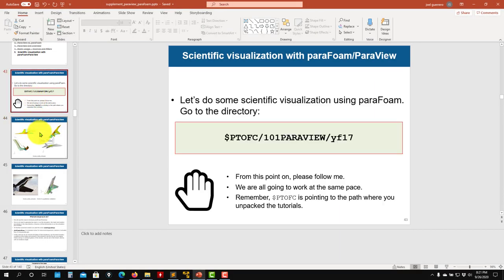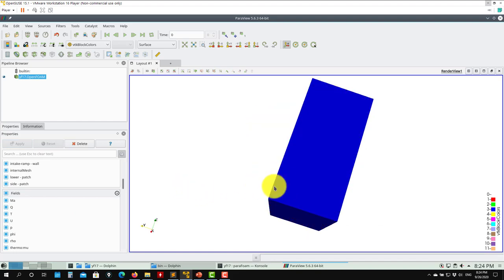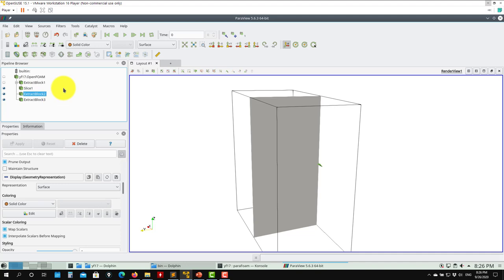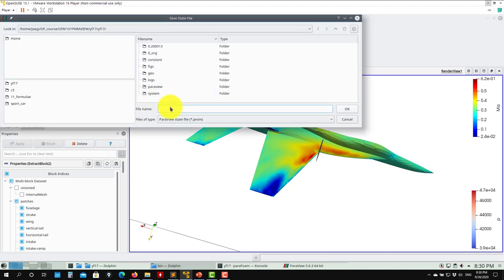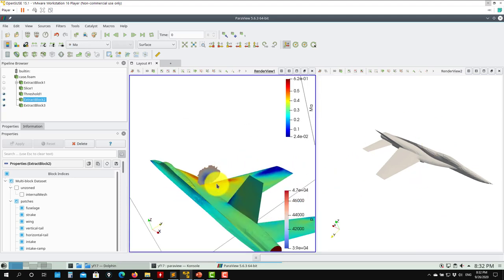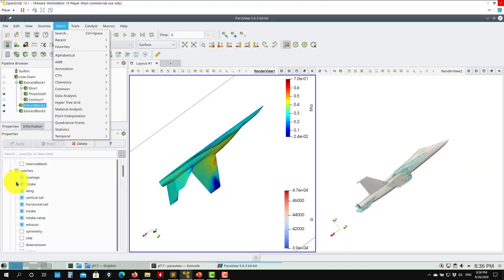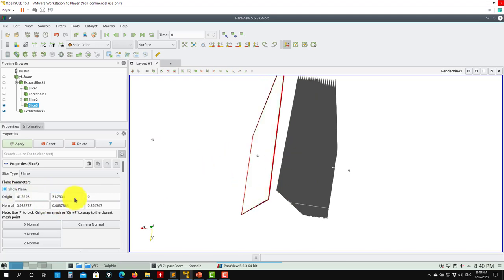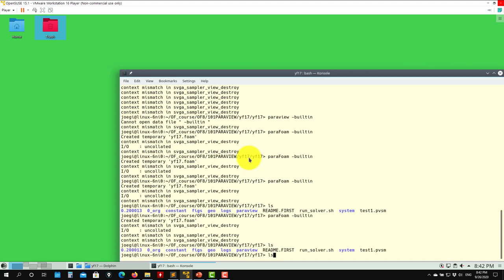5.9 Module 5 - Qualitative and quantitative post-processing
5.9 Module 5 - Qualitative and quantitative post-processing

Supplement 3
Paraview - paraFoam
Part 2